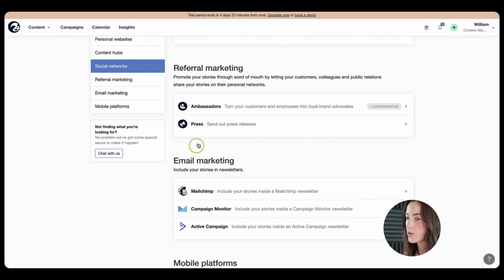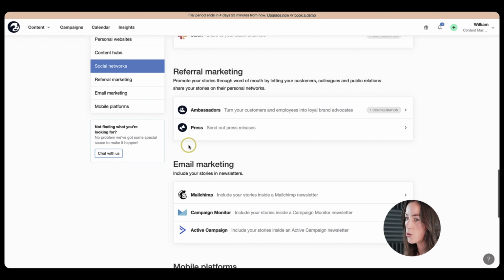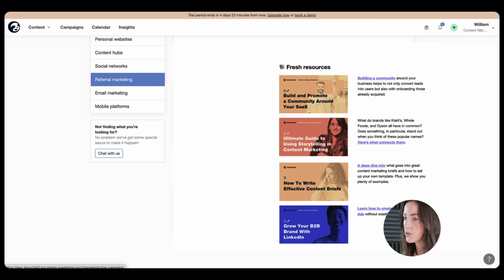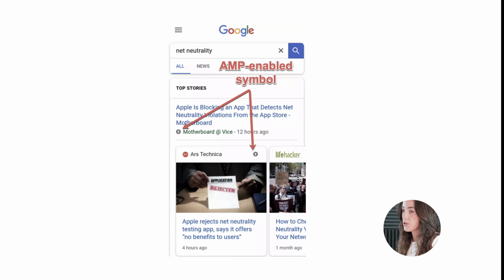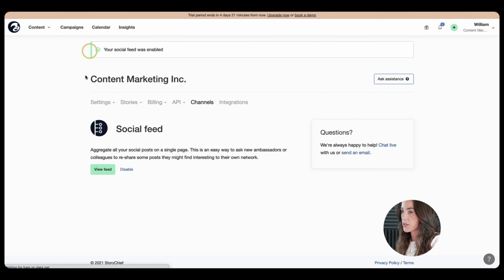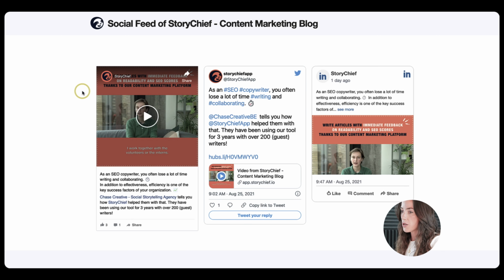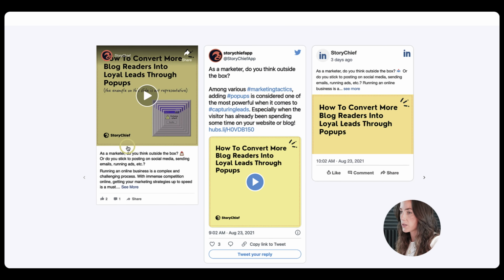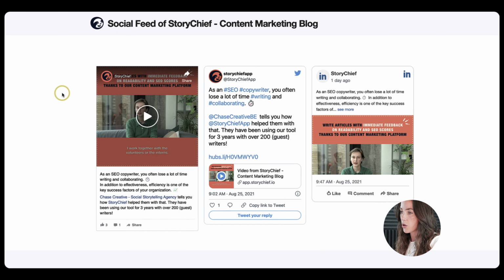5. StoryChief Academy - Google AMP and Social Feed explained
Learn all about connecting the channels Google AMP and Social Feed to StoryChief.

Google AMP stands for Accelerated Mobile Pages, an open standard for any publisher to load pages quickly on mobile devices. Enabling AMP as a channel allows your stories to load much more quickly on mobile devices.

By activating your Social Feed, allow people to view and interact with every social post published via StoryChief. This is an easy way to ask new ambassadors or colleagues to re-share or like some posts they might find interesting to their own network.